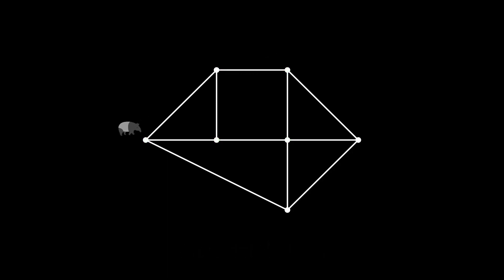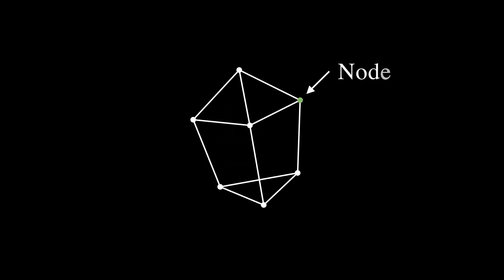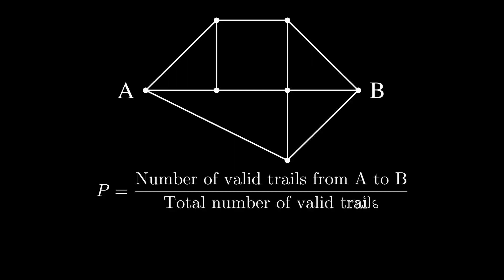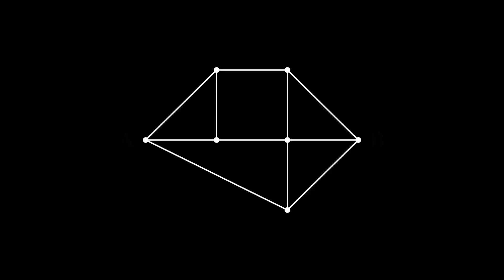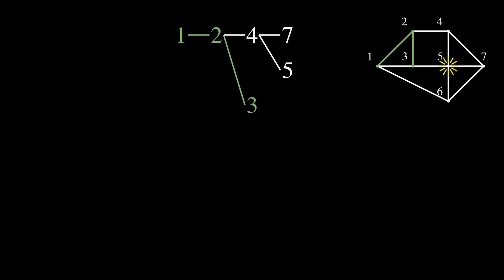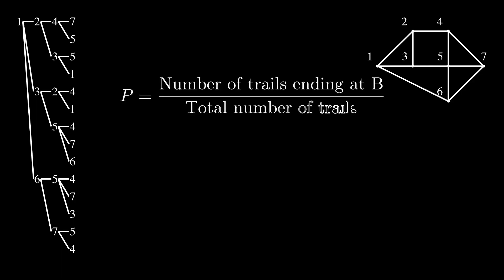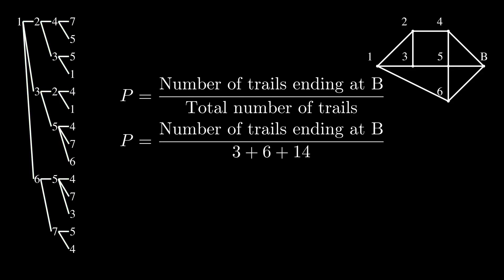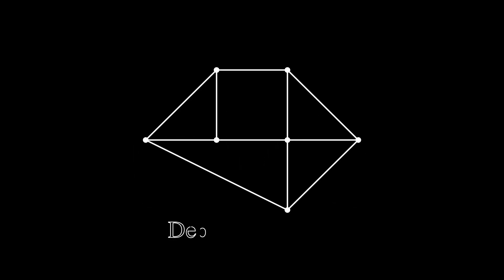Solving High School Math with Computer Science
A maths problem from the 2020 SPM Additional Mathematics Paper involves finding probability from a graph, but the real challenge is to keep track of all the trails you have explored. Here, we generate a tree diagram from the network using a simple algorithm - DFS (depth-first search). DFS is a basic concept in computer science that has many applications in building more advanced algorithms.

Know someone who loves maths? Consider sharing this to him/her.

Sections:
00:00 Introduction
01:07 Graph terminology
01:34 Strategy
02:30 Implementation
03:54 Calculations
04:43 Reflection

Here are some resources for you, an advanced viewer.

Huge thanks to our reviewers:
Irfan Syahril
Ahd
Aamierul Harith Helmi
We made these cool animations using the community version of manim, originated from the famous 3Blue1Brown. Check out his channel at @3Blue1Brown. Here is the library

"Forest of Tiny Dancing Robots", an original by Irfan Syahril.

If you want to contribute subtitles, especially in Malay, Chinese, Tamil, or other Malaysian languages, click the gear and go to CC, then “add subtitles/cc”. You are playing a part in improving our national mathematics education.

You can find the source code of this video on GitHub

Kopitiam Maths is a student-led math animation channel to foster national mathematics interest among Malaysian students.